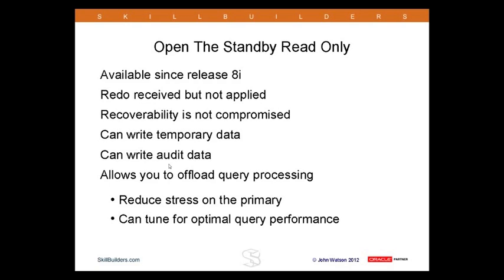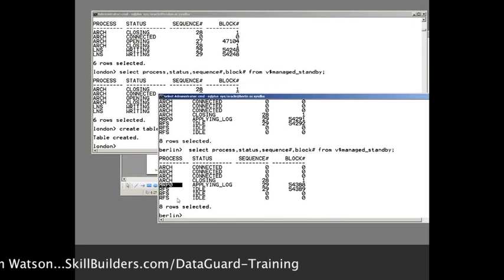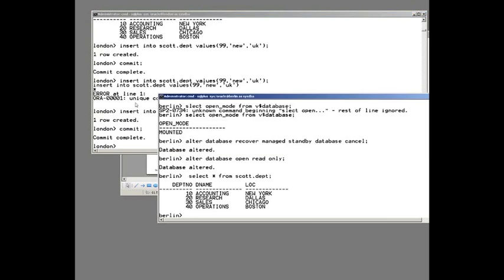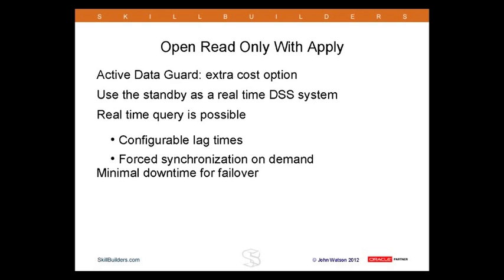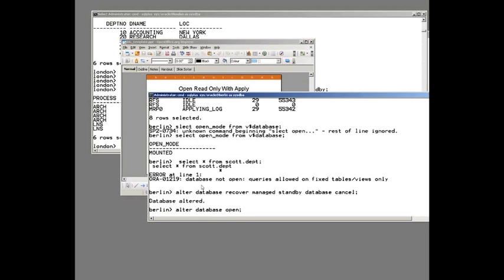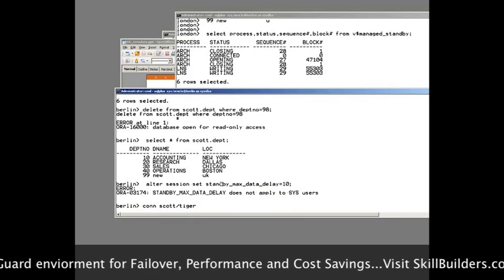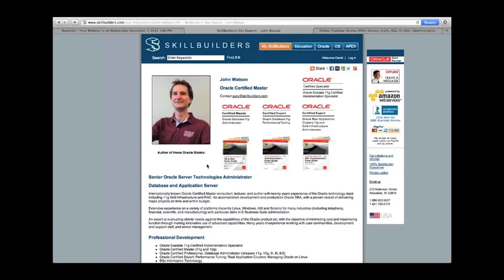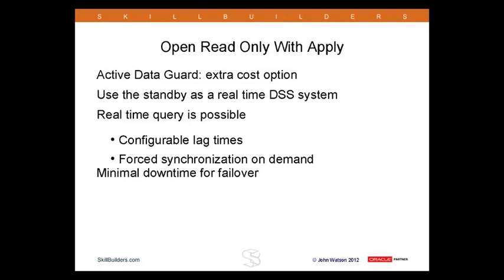Oracle Data Guard for Enhanced Database Performance and Reduced Licensing Costs (2 of 4)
This lesson (2 of 4) demonstrates how to open the standby read only. In addition to the Failover capability for disaster recovery, the Read Only Standby can be used for query processing.  This lesson also demonstrations how to Open the Standby Read Only with Apply (with Oracle Active Data Guard).

Table of Contents for This Lesson (2)
00:14 - Open the Data Guard Standby Read Only, Offloading Query Processing
03:05 - Demonstration
06:46 - Open the Standby Read Only with Apply (Oracle Active Data Guard)
09:05 - Demonstration
11:10 - Configuring lag times for large bursts of activity
12:42 - Q&A

In the 4-part tutorial you will learn how Oracle Data Guard can be used to improve overall database performance and sometimes even reduce the number of Oracle Database licenses you require! This lesson demonstrates how to open a standby database in read only mode.

Hundreds more Oracle Database tutorials on our channel and web